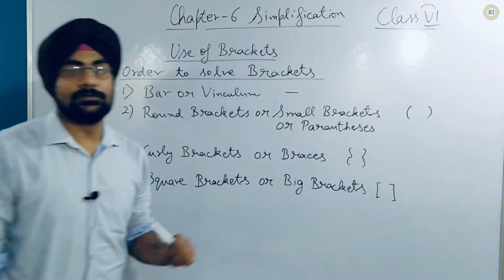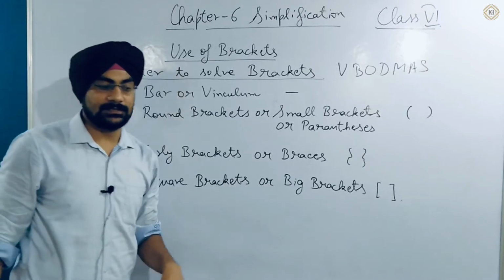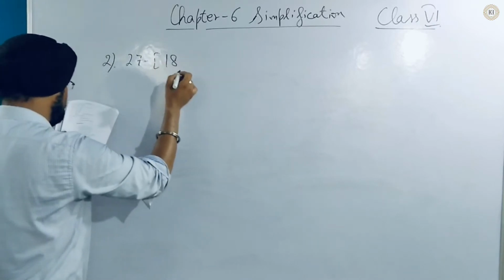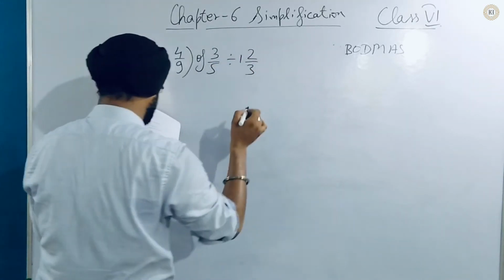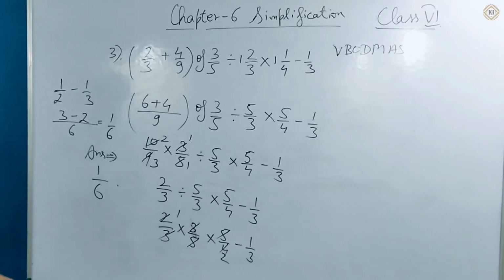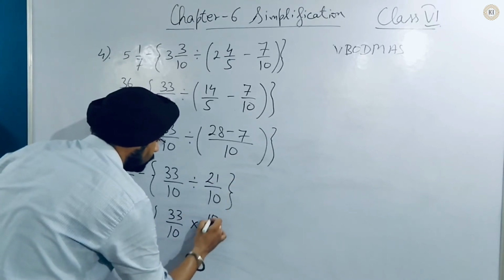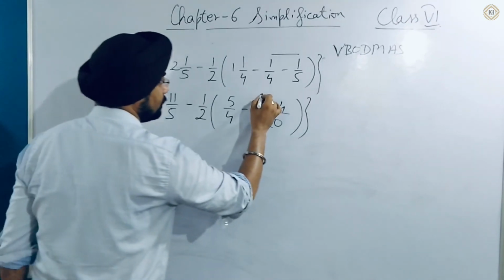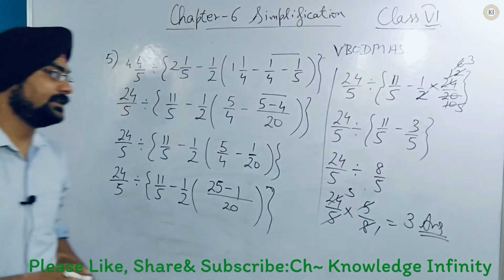Maths: Class 6~Olympiads: Simplification (Part-1) |Upthrust-Pre-foundation || KI ||~ AJS Sir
Maths: Olympiads~ Class 6: Simplification~ Use of BODMAS In solving Mathematical Problems...